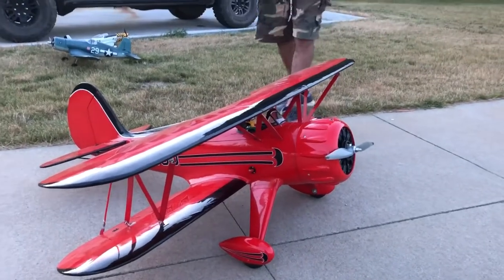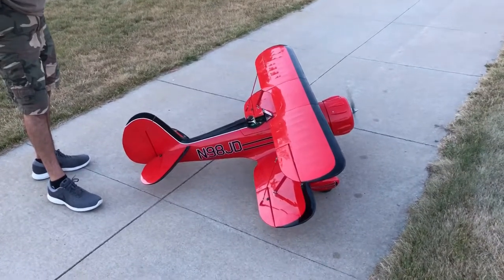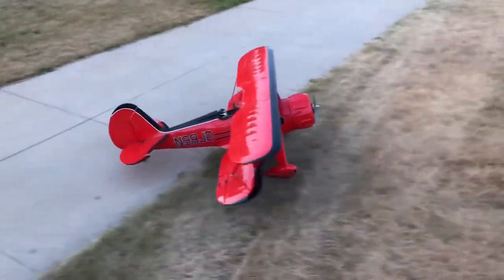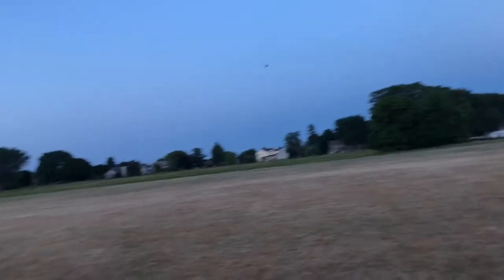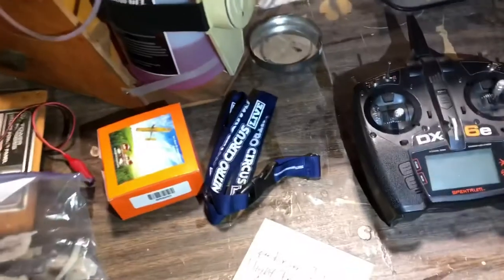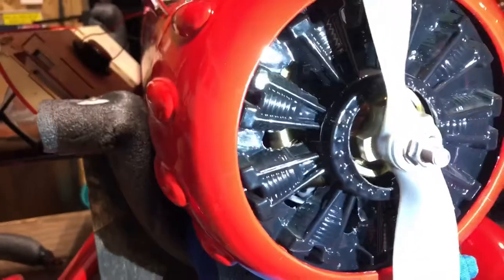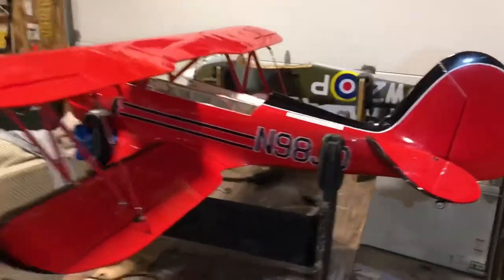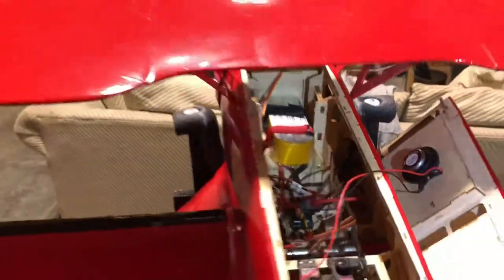July 14, 2018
Phoenix Models Waco F5C 63”
Mr. RC Sound System
Castle Talon 90A
FP50 6S 22.2V 5000 mAh 50C battery

2nd flight - still nose-heavy but flies & lands!  Recommended CG was too far forward...